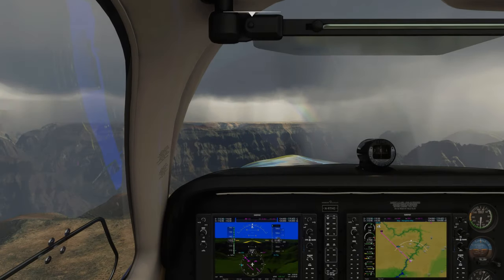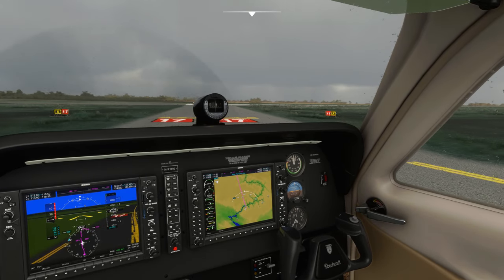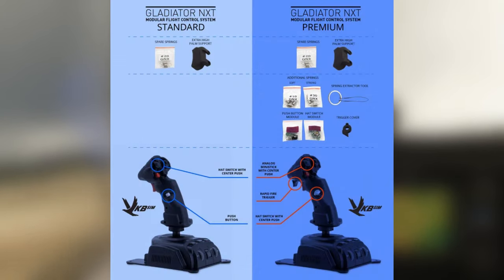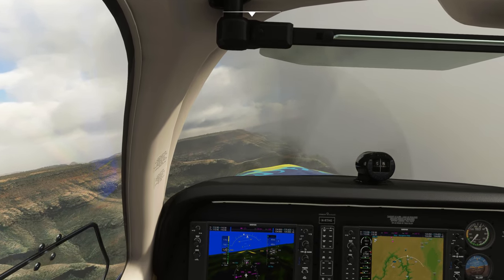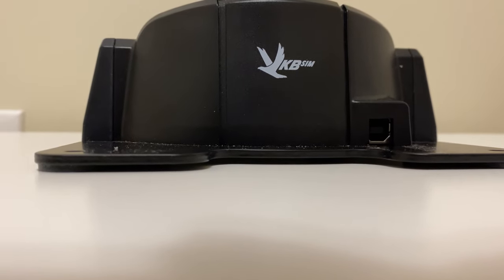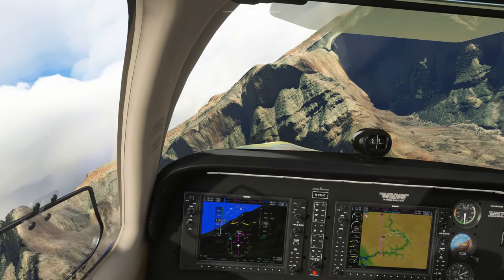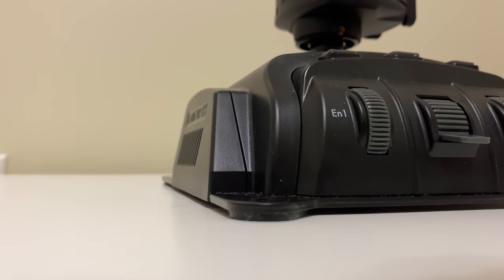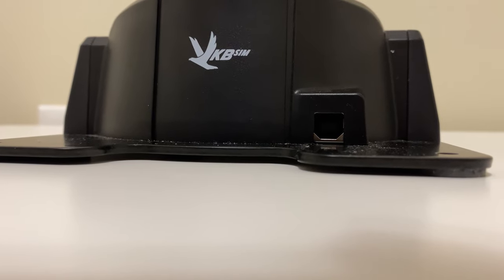VKB Gladiator NXT - Review - The Best Mid-Range Joystick?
You might have heard of the VKB Gladiator NXT if you have dug around while looking for a new joystick for yourself but wanted to know how it holds up. This video will hopefully be able to answer those questions for you.

Quick note - even though my name is VKNorthern I am in no way shape or form associated with VKBsim. I had purchased this unit directly myself with my own money. The VK in my name and VK in VKBsim stand for different things :)

Chapters (if they ever work):
0:00 - Introduction
1:01 - Pro 1
2:14 - Pro 2
3:11 - Pro 3
4:05 - Pro 4
5:05 - Pro 5
6:00 - Pro 6
6:44 - Pro 7
7:37 - Con 1
8:46 - Con 2
9:35 - Con 3
10:16 - Con 4
11:04 - Conclusion

VKBSim Products Can Be Purchased From the Following Official Vendors:
Rest of the World - Refer to "Where to buy VKBsim® gear?"